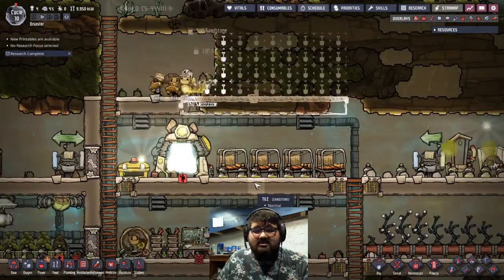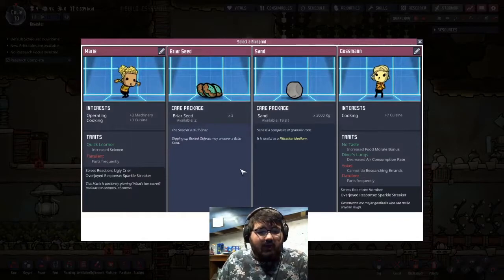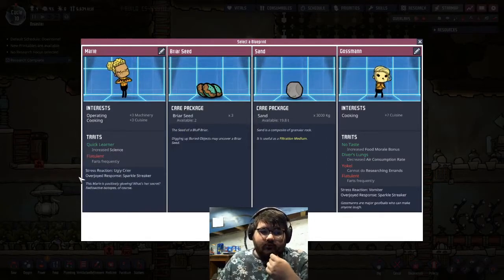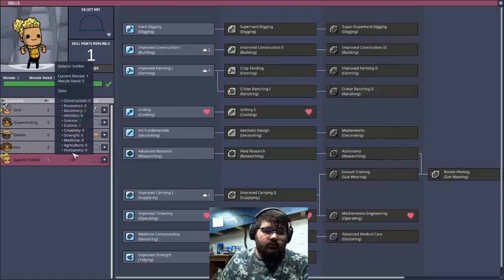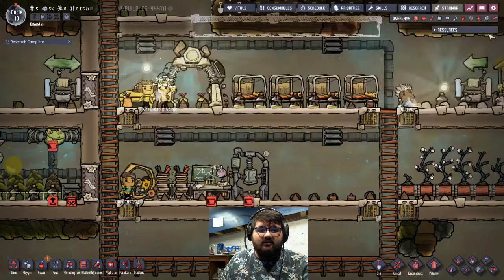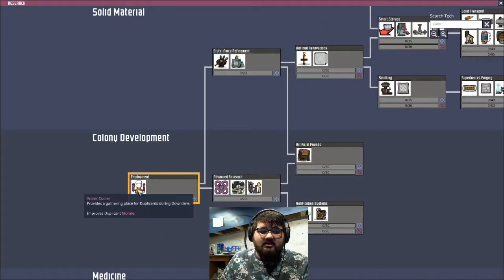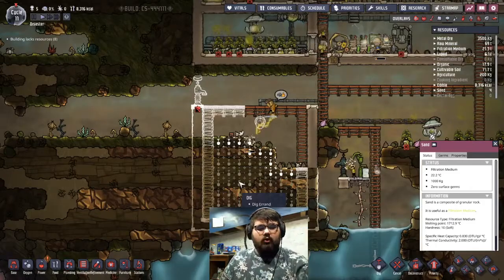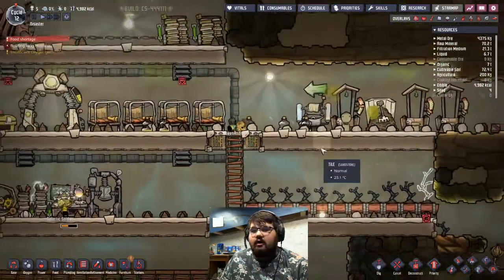Starting the base! Oxygen Not Included Ep.4